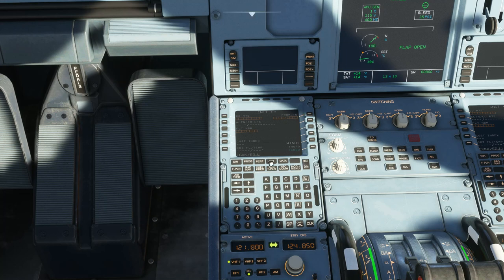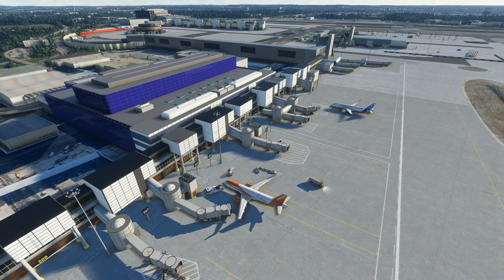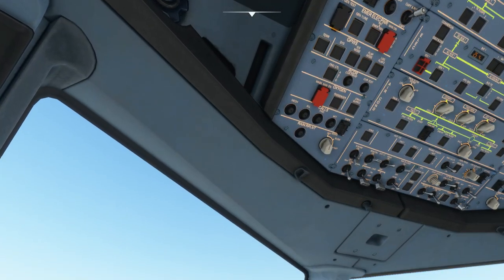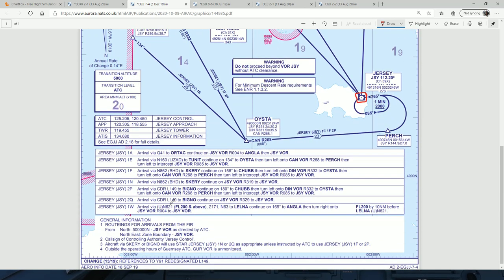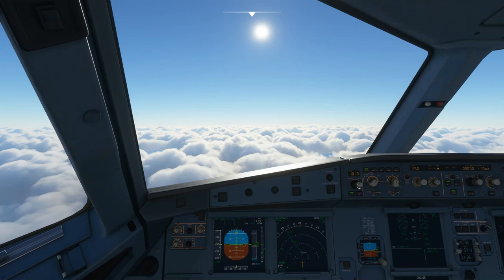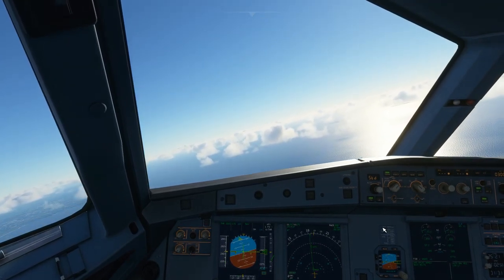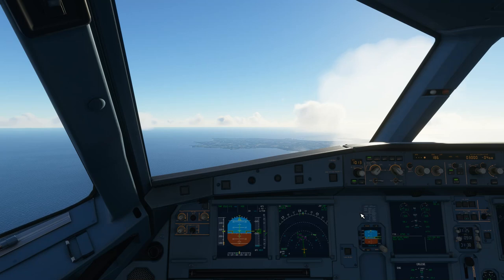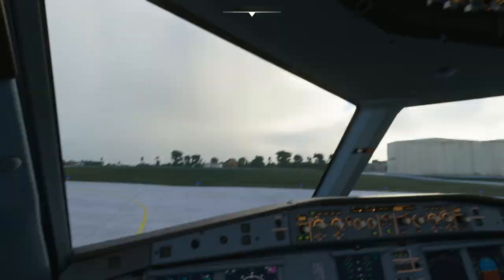A32NX Mod - Full Short Hop on VATSIM from London Gatwick to JERSEY (using VOR and ILS Approach)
I saw that Jersey Airport had VATSIM ATC on whilst planning a flight so decided to make the short hop from London Gatwick Airport (freeware improvements) to Jersey

Jersey uses STARS that feed into a VOR and the charts then require you to perform turns based on distances from that station - so in this video I show you how!

After flying the VOR element we then intercept the ILS and land on the tiny airport's short 1500m runway!

USEFUL LINKS:
Gatwick Airport freeware scenery

Liveries - flightsim.to